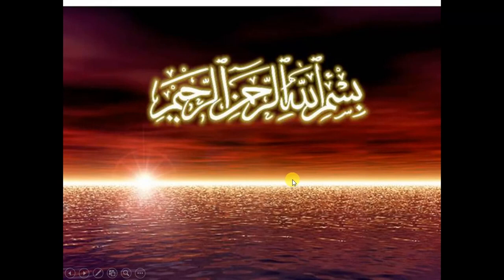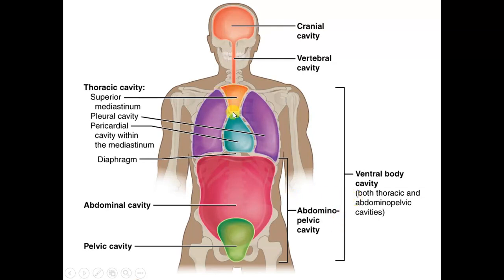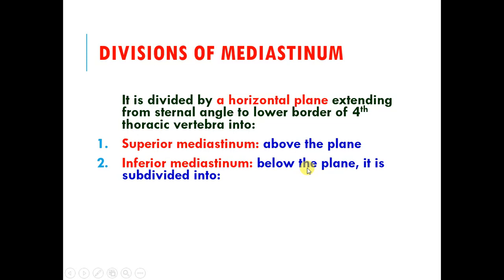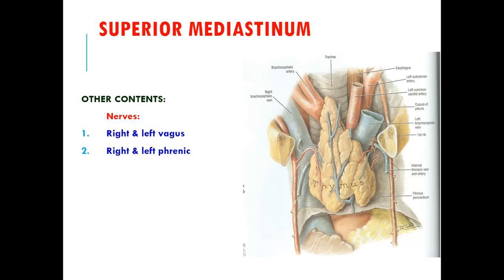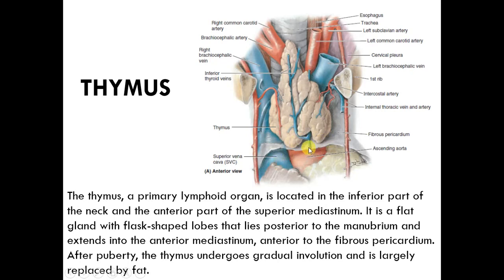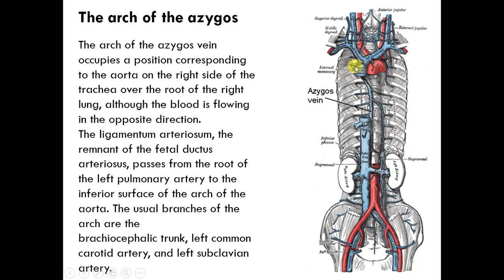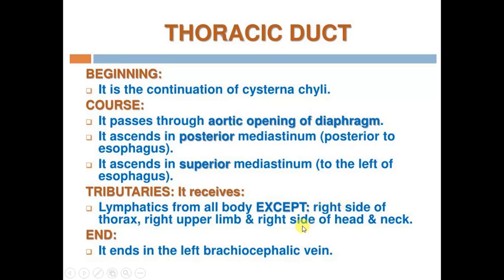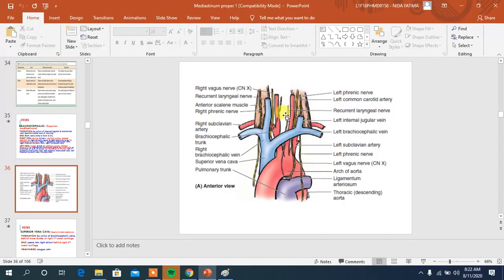Mediastinum part 1 By Dr Mudassir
This video contains lecture on Mediastinum part 1 By Dr Mudassir